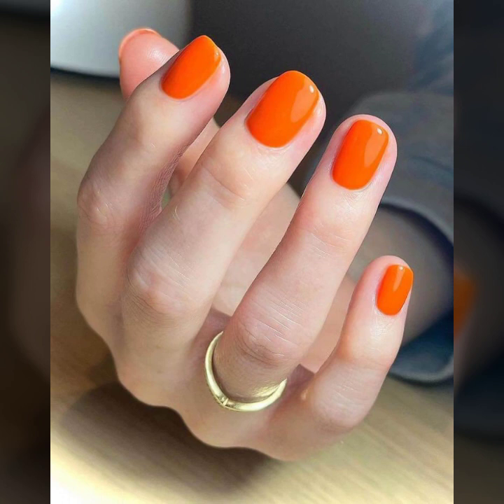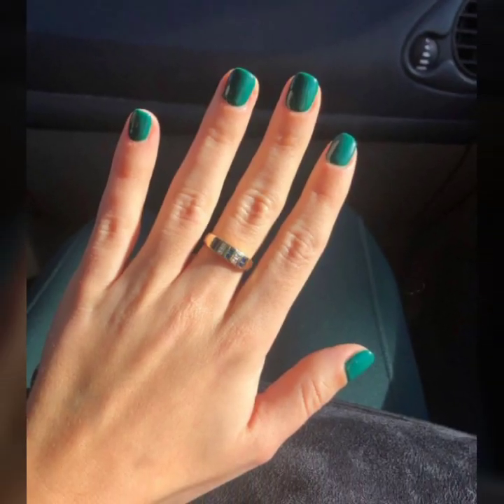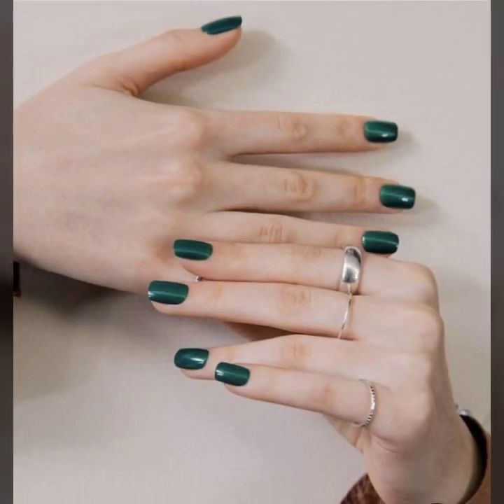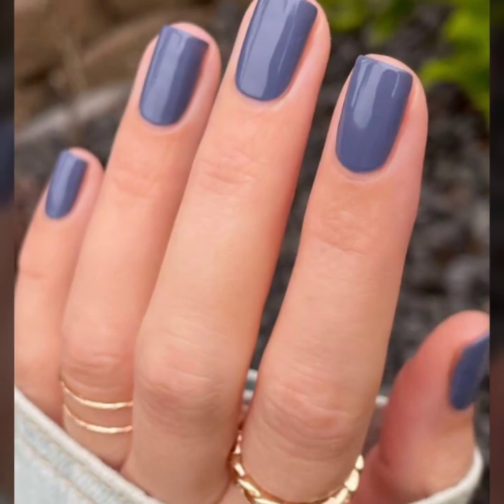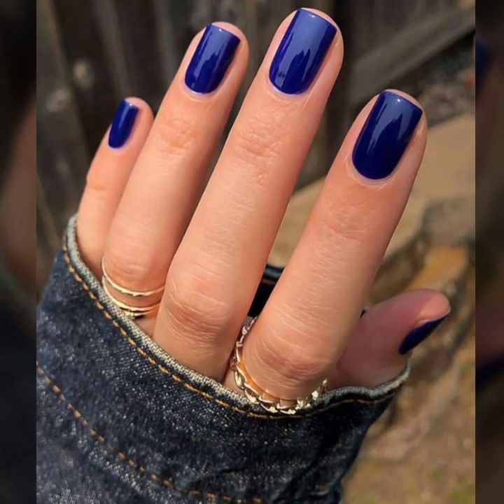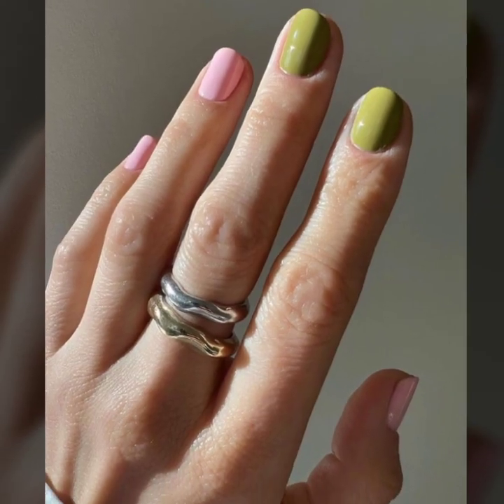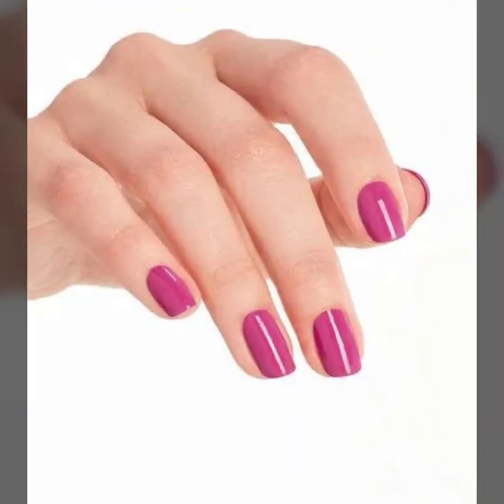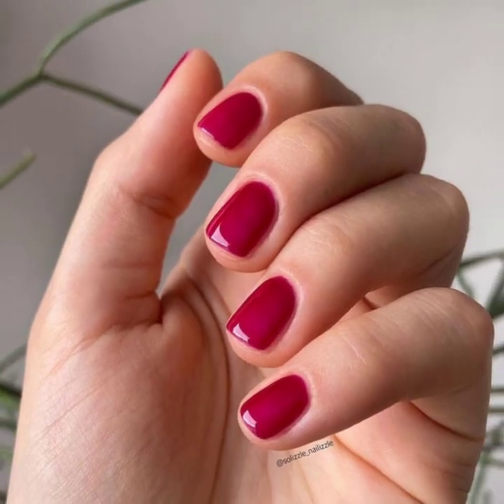Modern & Outstanding Negitive space nail art/Short nail art/Solid nail polish to try in 2023